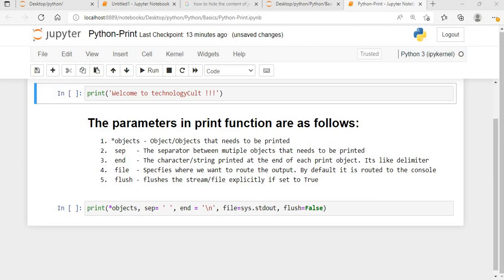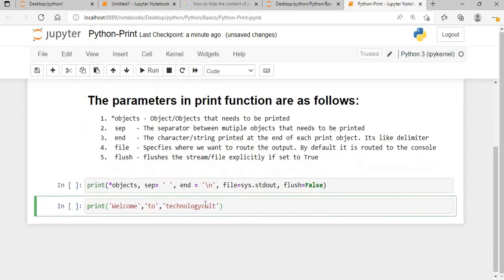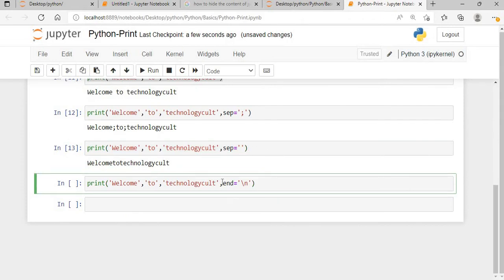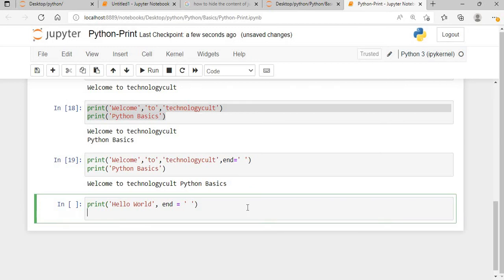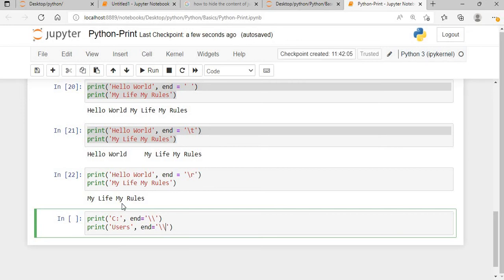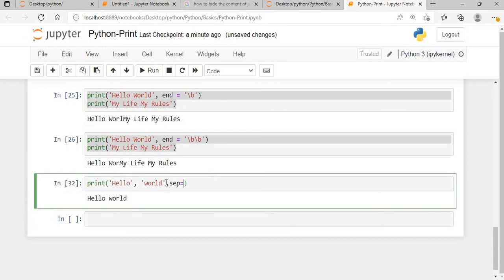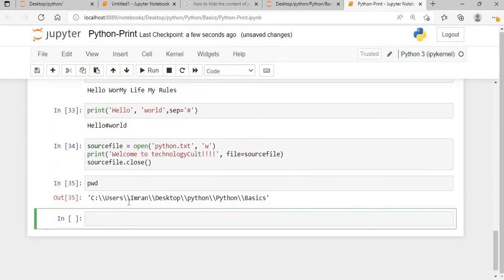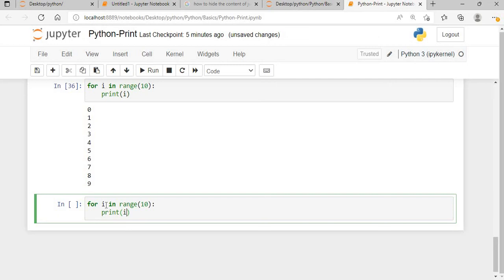Python 3 Basics # 1.0.1 | Python Print Function Parameters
The parameters in print function are as follows:
1. *objects - Object/Objects that needs to be printed
2.  sep   - The separator between mutiple objects that needs to be printed
3.  end   - The character/string printed at the end of each print object. Its like delimiter
4.  file  - Specfies where we want to route the output. By default it is routed to the console
5.  flush - flushes the stream/file explicitly if set to True
For Flush demo I have used Python because it was not working fine in Jupyter or Spyder